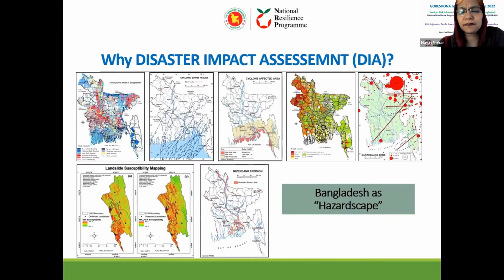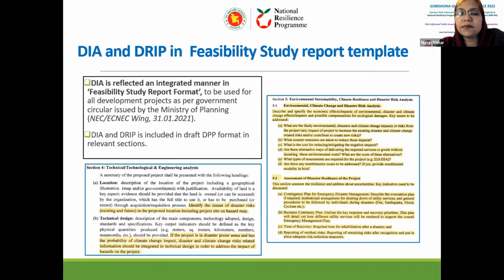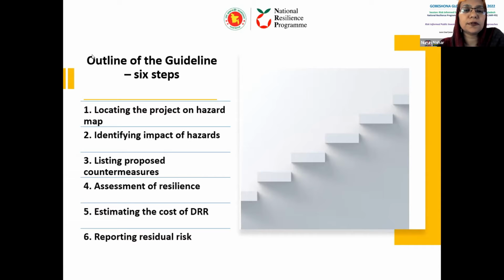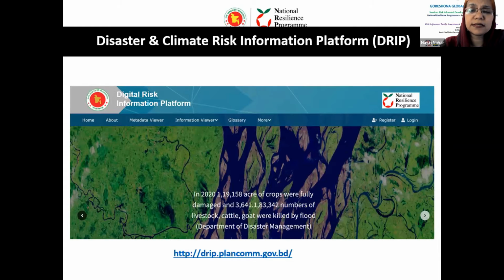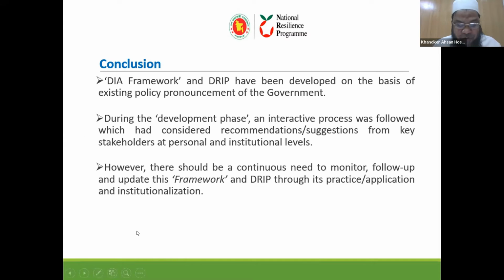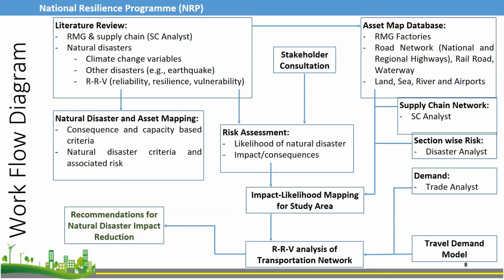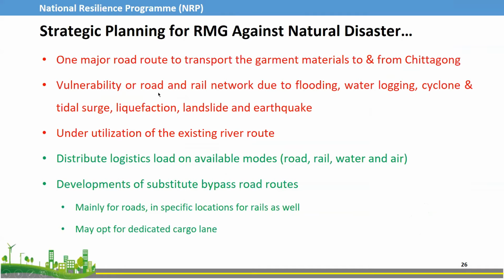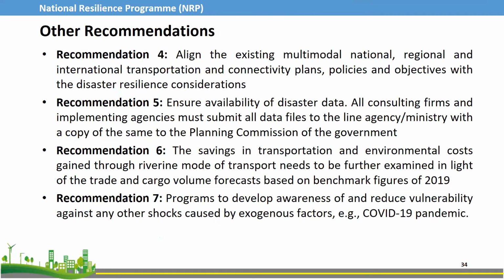Gobeshona Global Conference 2- Day 3 Session 1- NRP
Session: Risk Informed Development Planning in Bangladesh

Organizer: NRP